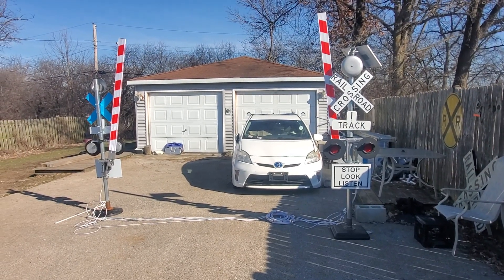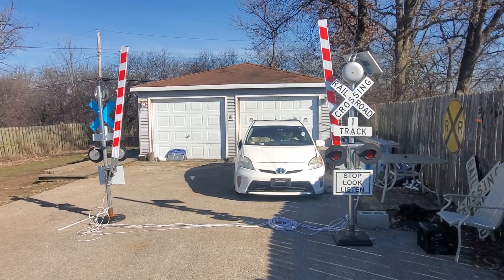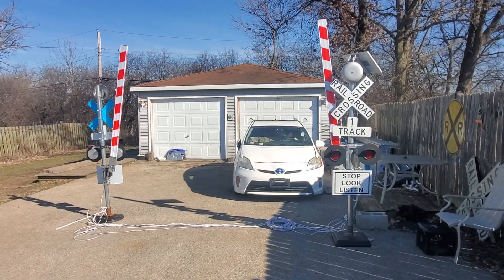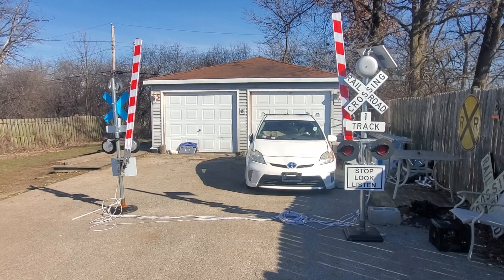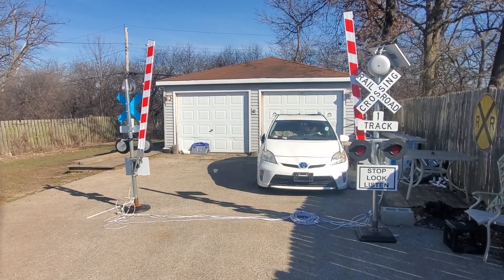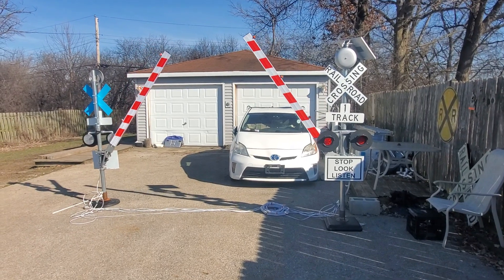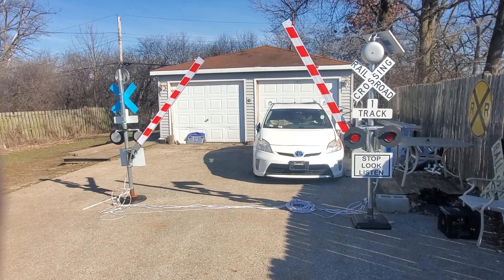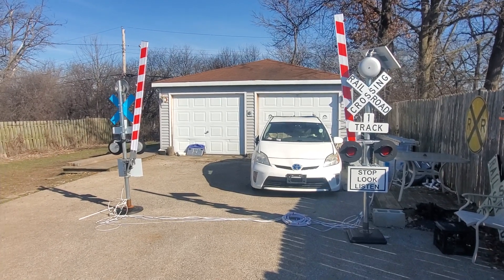8ft - Split Design - 6ft Gate Arms - 4in LED - 10in Bell - Wireless Remote